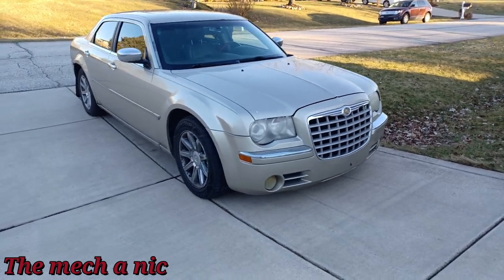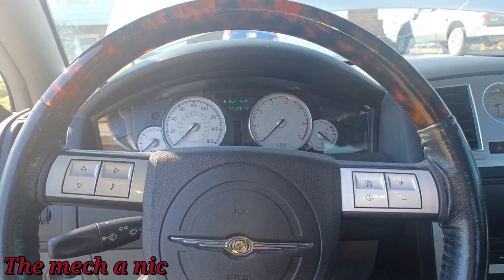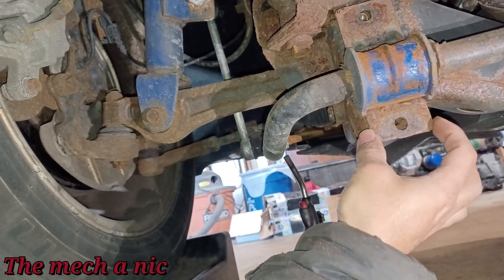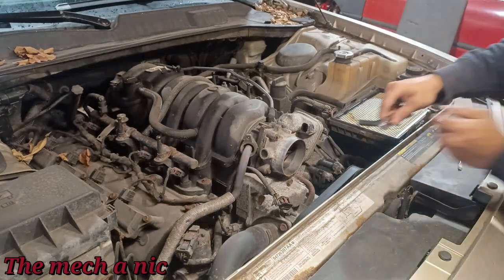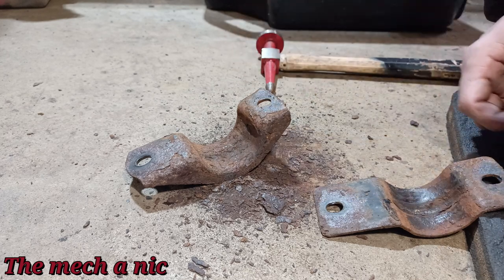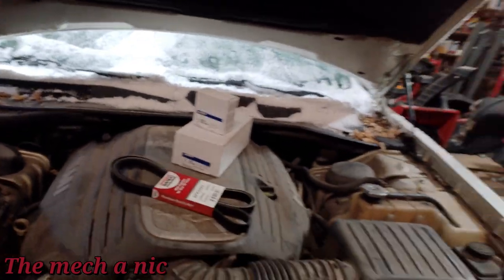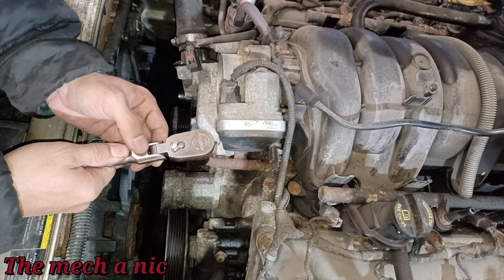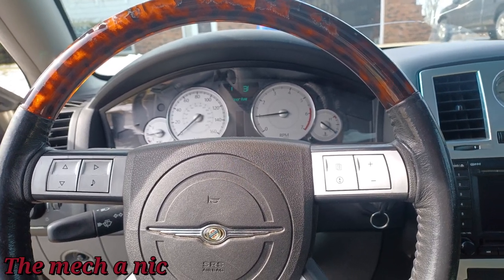chrysler 300 making noise while driving